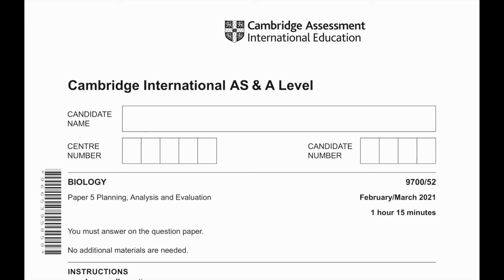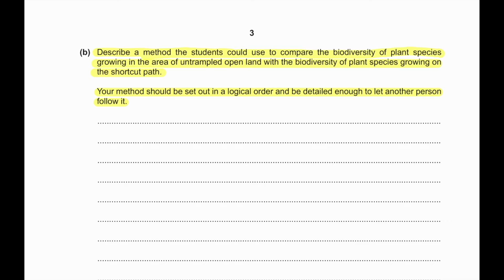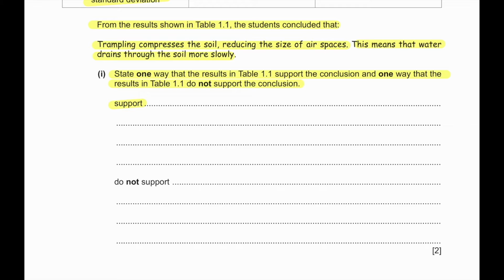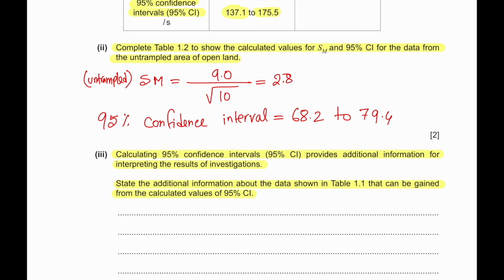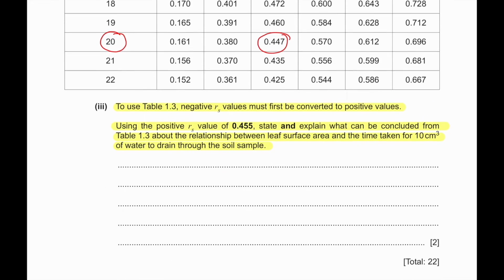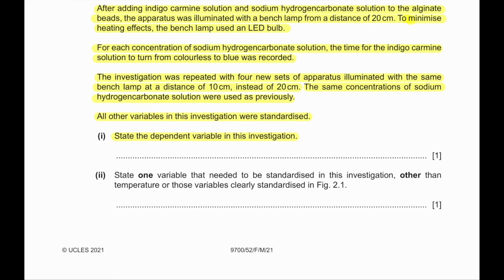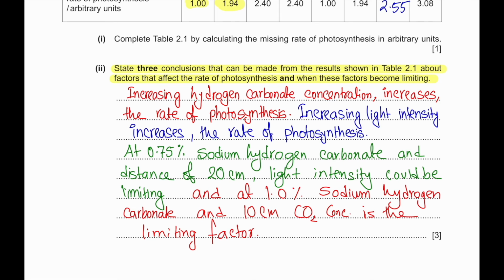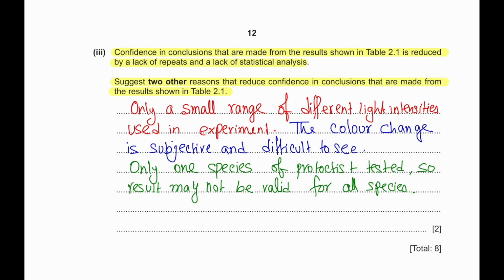9700_m21_qp_52 SOLVED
Hello Everyone

-TIME STAMPS-
00:00 INTRODUCTION
00:17 Q1
15:40 Q2